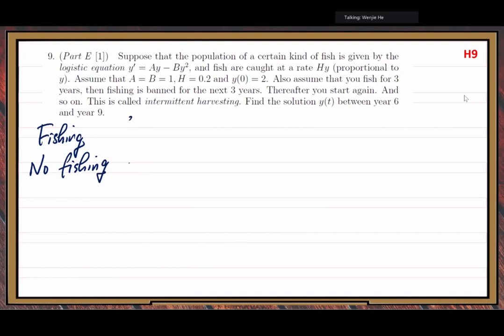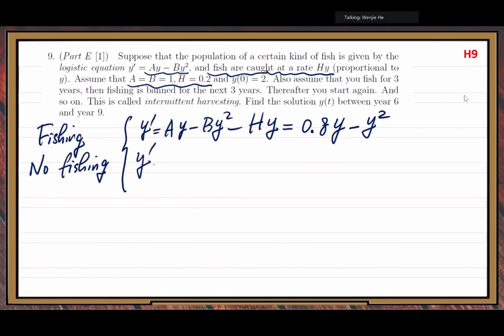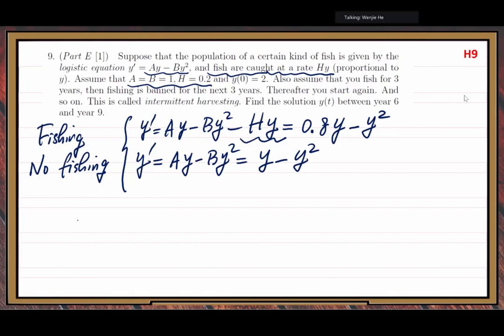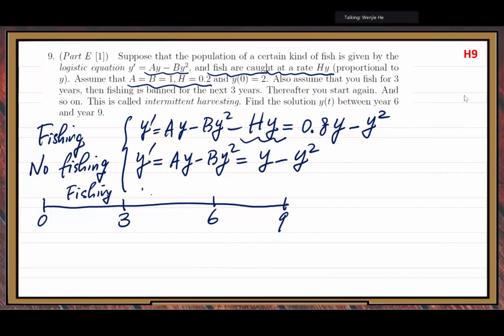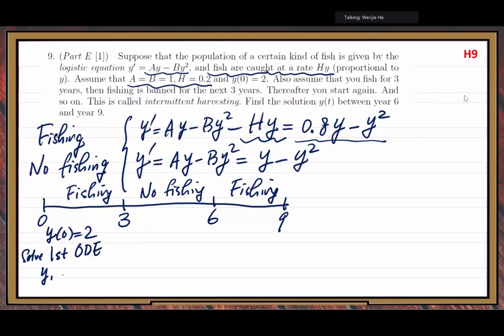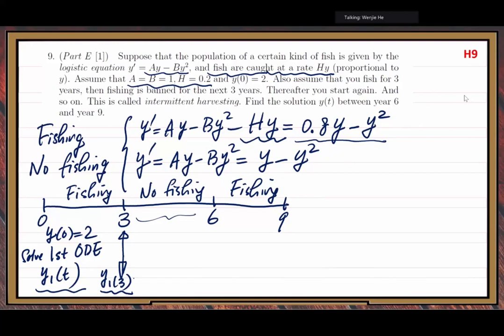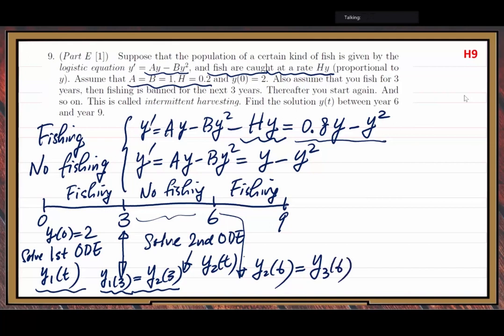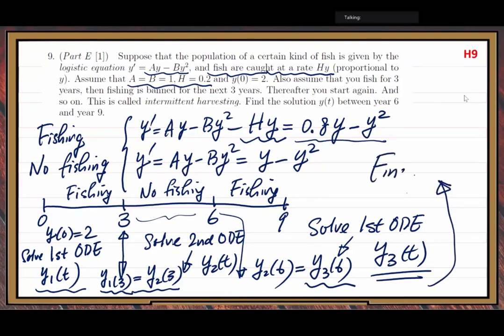JEMT3170SP26HW1VidHintQ9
This video is for teaching at WashU: JEMT3170, SP26, HW1 - Hint for Q9